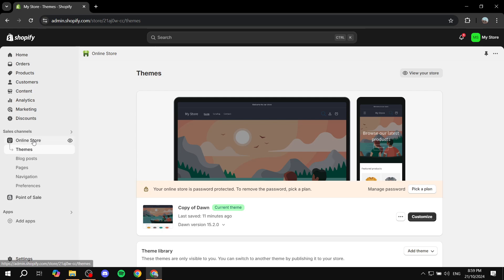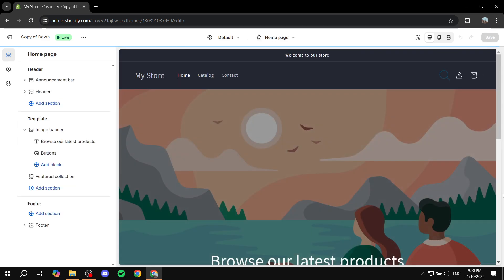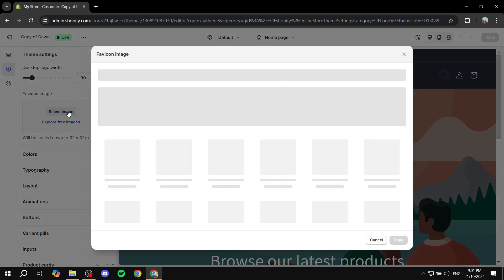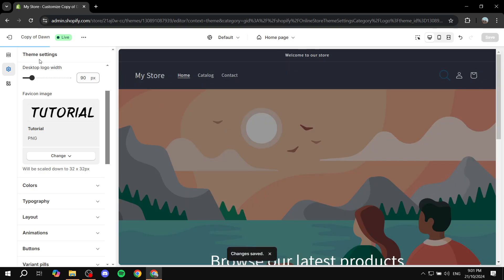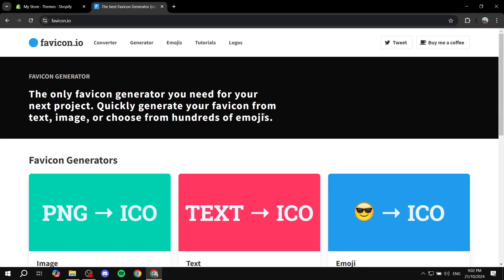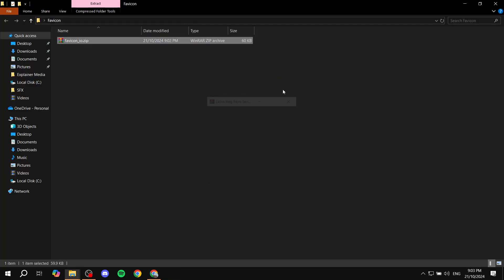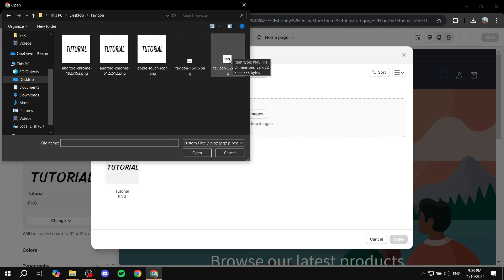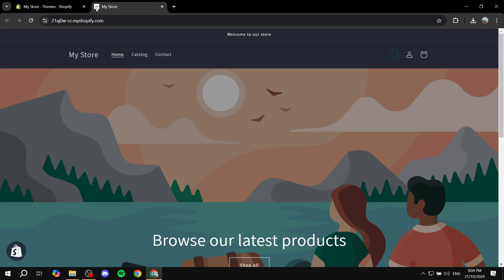How to Add a Browser Icon to Shopify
If you are looking for a video about How to Add a Browser Icon to Shopify, here it is!